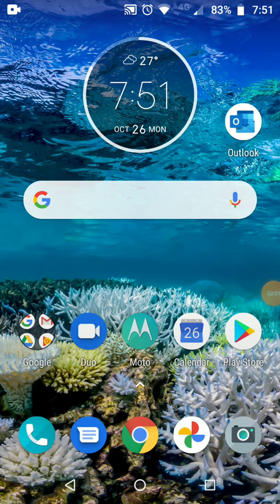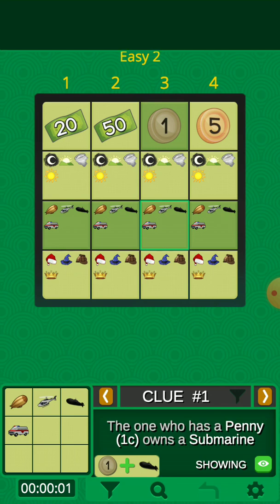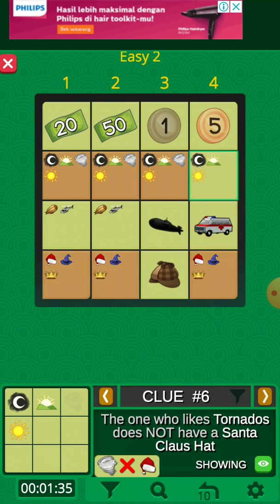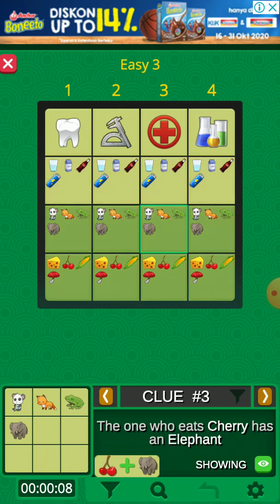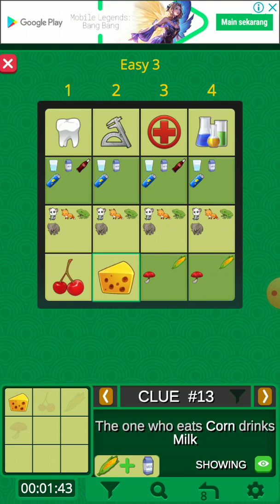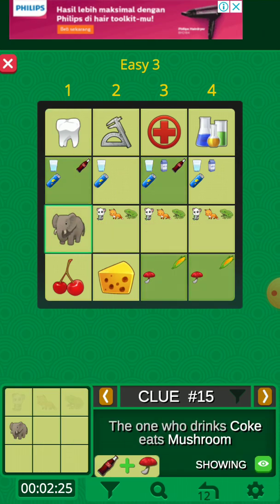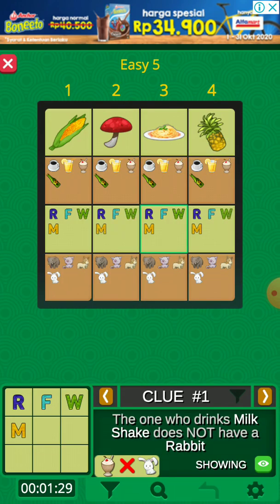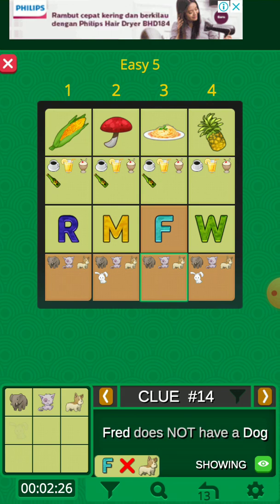Real Einstein's Riddle - Beginner Tutorial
Real Einstein's riddle, a beginner tutorial

Another logic puzzle game, yeah! Do you want to feel the taste for deduction with elimination methode? This game is your answer!

Challenge your brain with this pure logic game 😁

🕰️ Timestamps
0:00 Intro
1:40 4x4 puzzle I
4:50 4x4 puzzle II
8:48 4x4 puzzle III
10:40 4x4 puzzle IV